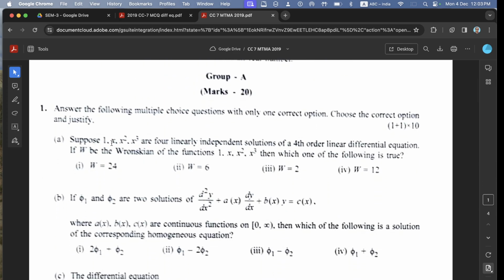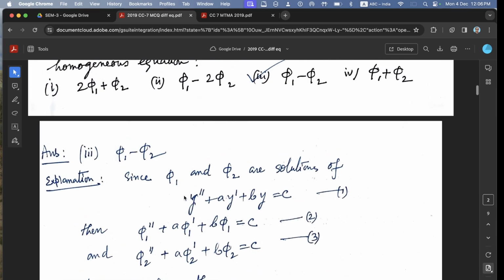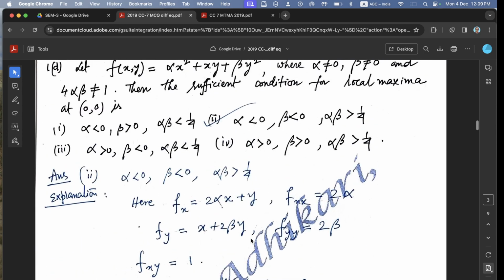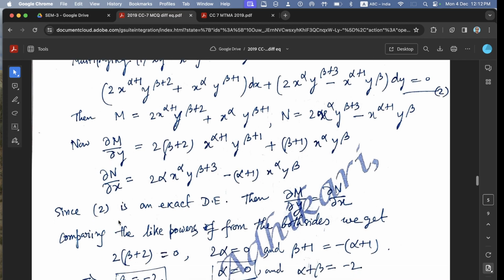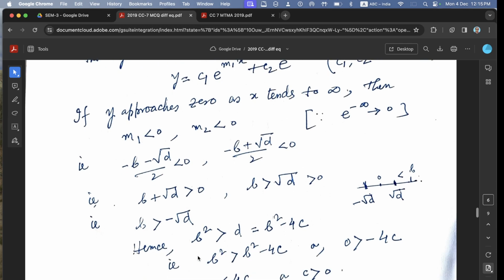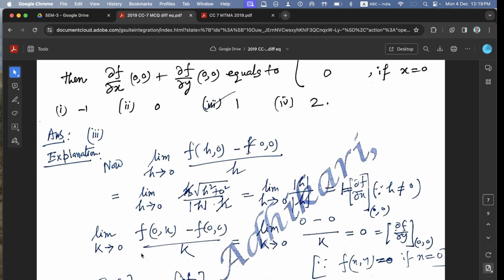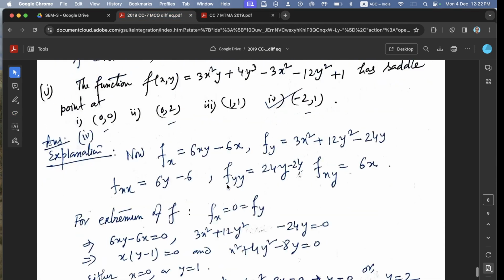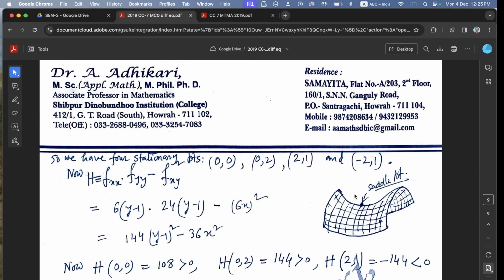2019 | CC-7 | MCQ | Diff. Eqn. & MVC | Sem-3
Sem-3 (CBCS)
B.Sc.(Honours) Mathematics,